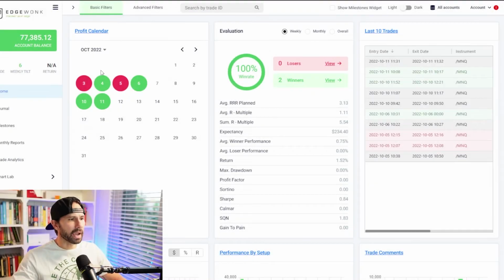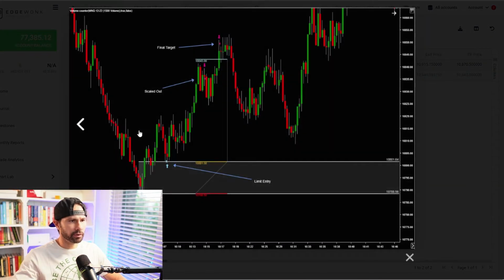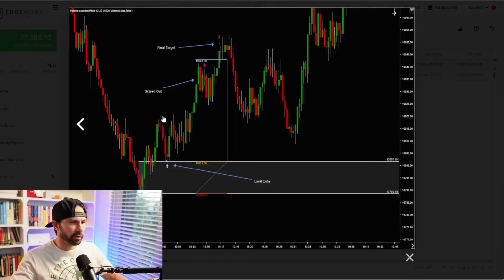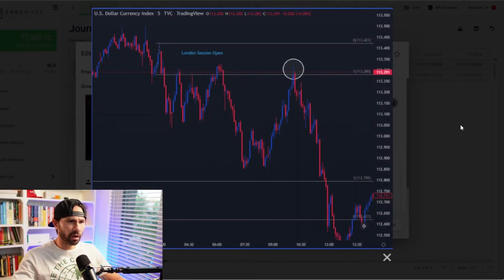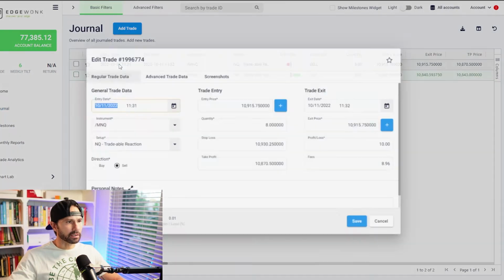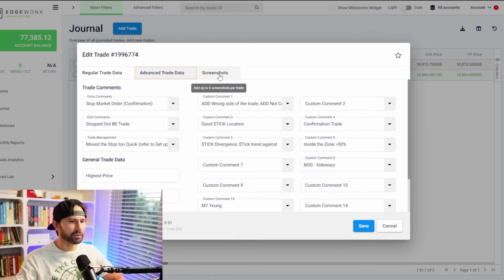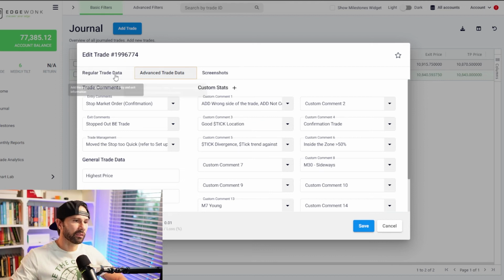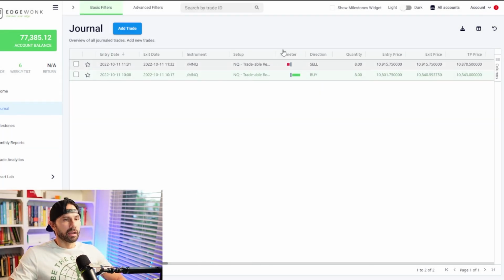Live Trading Profits +$600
My first trade was a Long trade, I use this reversal pattern where I use the USD Index, market internals and a reversal patter in the 500 Vol Chart on the NQ Futures. Unfortunately had an issue with the software that multiplies my trades with other accounts and did not take this trade with my funded account. Later (link in the video) you can see my other trade, it was a break even trade. When I was logging the trade realized that psychologically I might have been affected by what happened in the morning and was trying to force the trade. After the second trade, I made the decision to not keep trading.

This is my 2nd day for my funded account challenge.

If you are interested in day trading I do trade Live every morning. I will not try to sell you anything. This channel gives me accountability and I can help myself helping you.

Day Trading Futures is a risky way of trading, keeping my loses small and going for runners is how I make my money, Tomorrow I will try again to execute my trading system the most unemotional possible.

My trading equipment:
Stands:
For Ultrawide Monitor:

 day in the life of a day trader